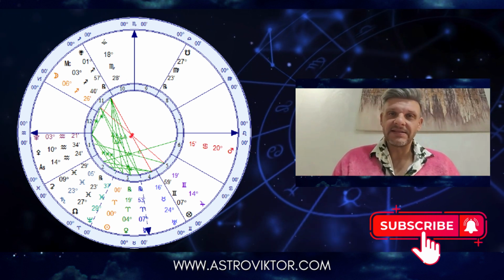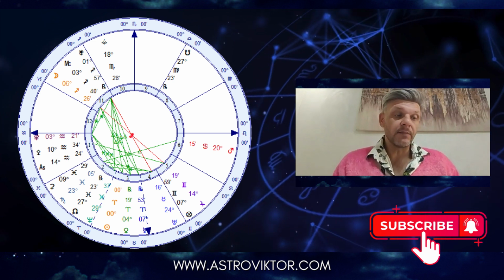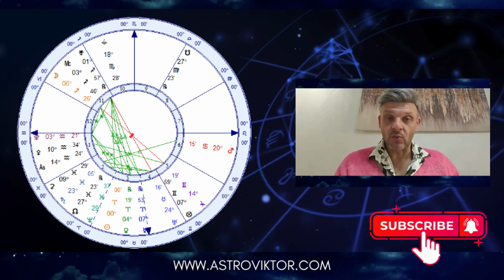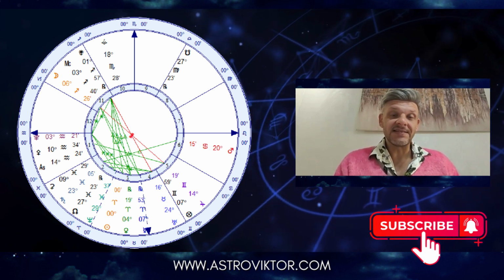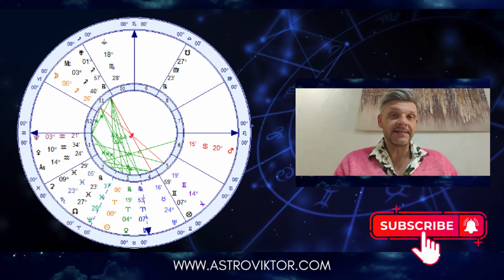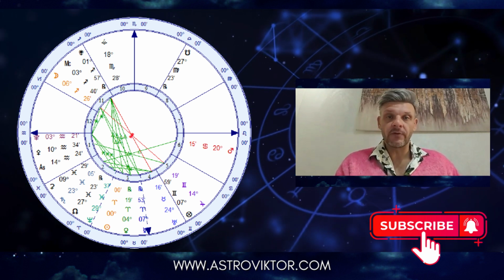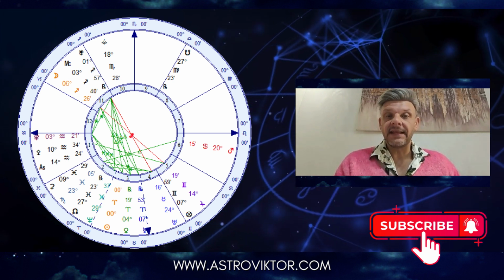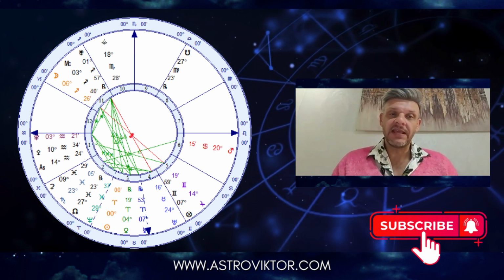The New Astrological Year | USA - CANADA | Financial Concerns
GET A MEMBERSHIP PLAN TO THIS CHANNEL TO HAVE ACCESS TO FREE MONTHLY WEBINARS AND WEEKLY ASTROLOGY FORECAST:
Video editing and channel administration by Full Digital Solutions
Do not copy or repost this video, otherwise, you risk losing your account!